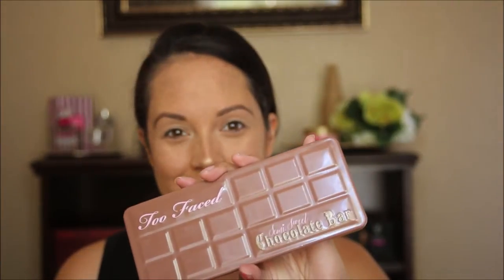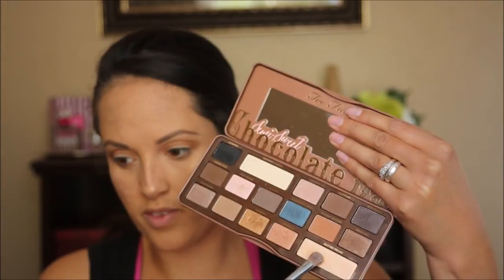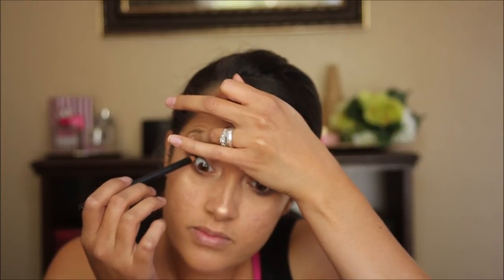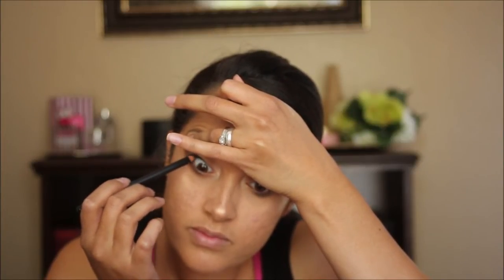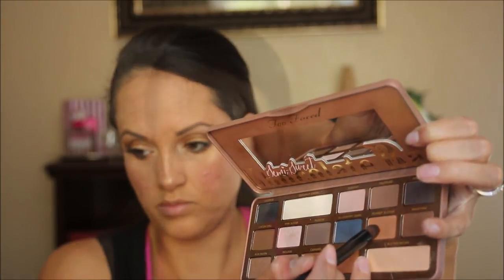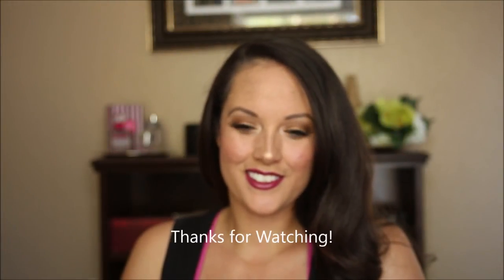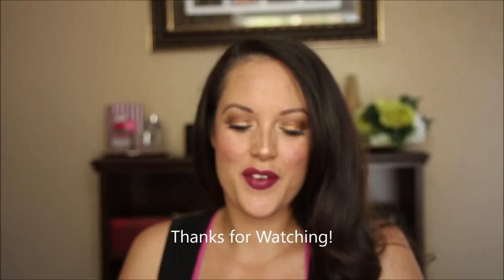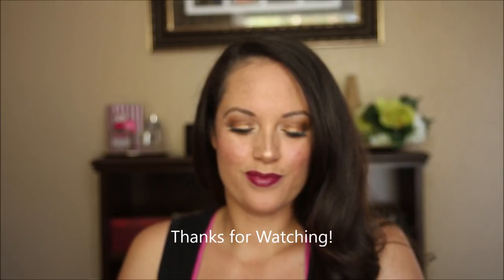Too Faced Semi Sweet Chocolate Bar Makeup Tutorial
The Too Faced Semi Sweet Chocolate Bar seems to be the eyeshadow palette that I reach for the most often.  I love the chocolaty and caramel colors in this palette.  So, here is a makeup tutorial for you showing just one of the looks you can get with the Too Faced Semi Sweet Chocolate Bar palette :)

Cargo Cosmetics Pencil Eyeliner in Black

Profusion Feline Lip Luster in Prowl